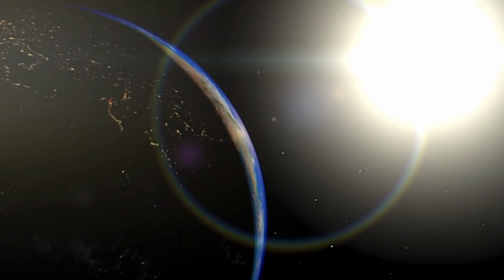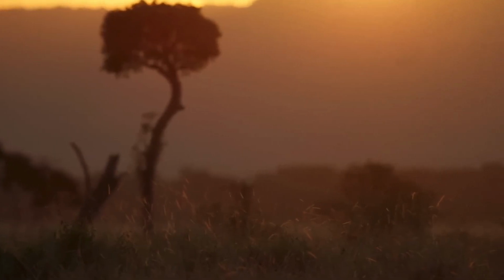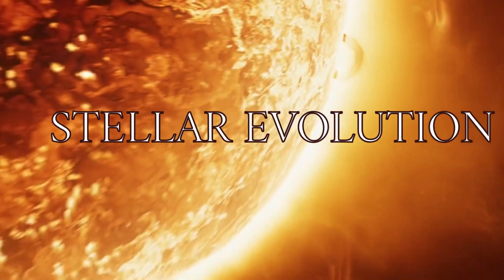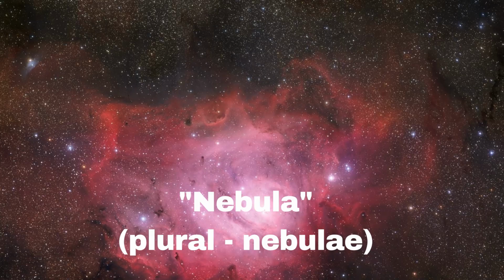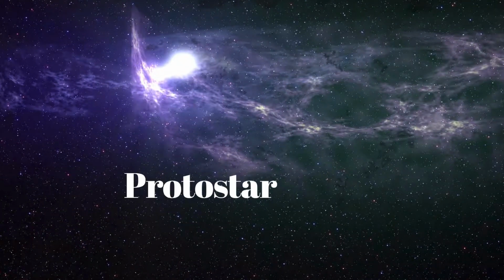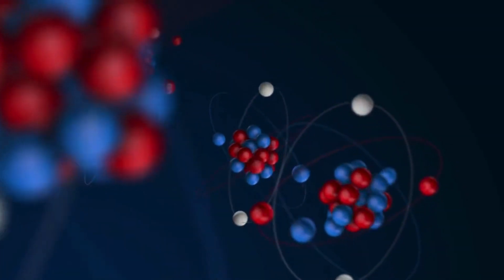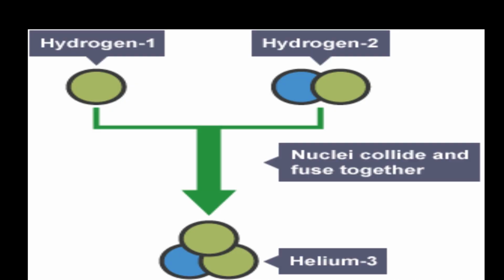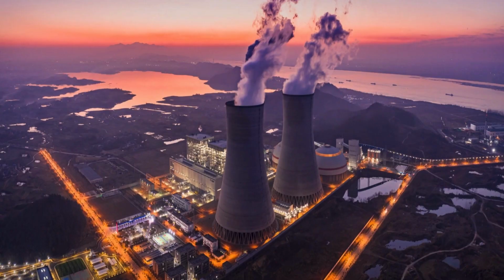Birth, Life & Death Of A Star (Stellar Evolution) - All in 4 MINS!